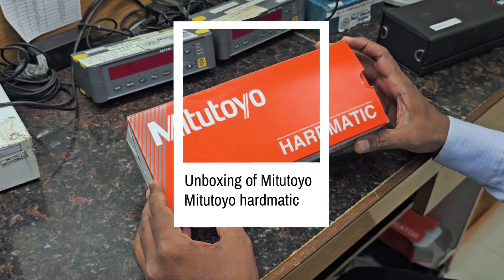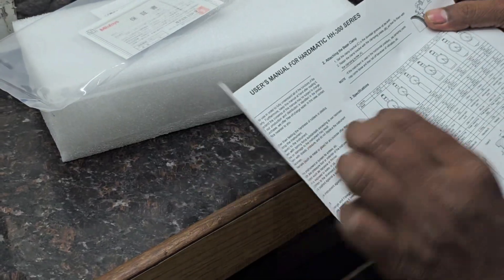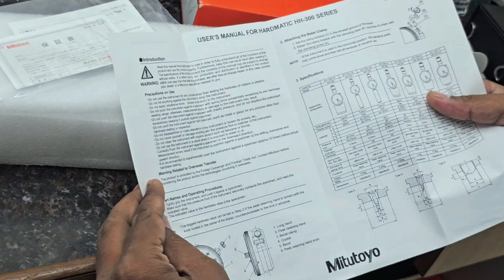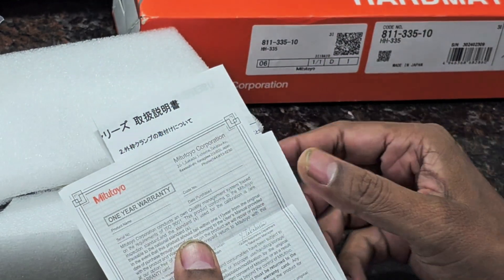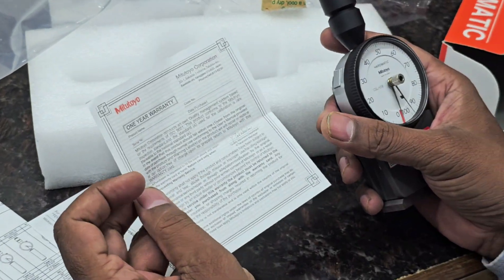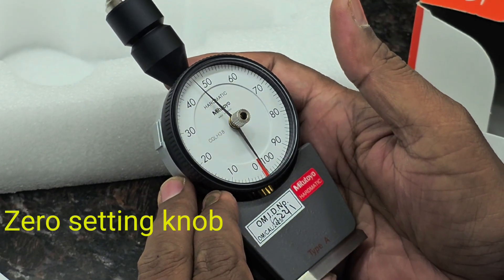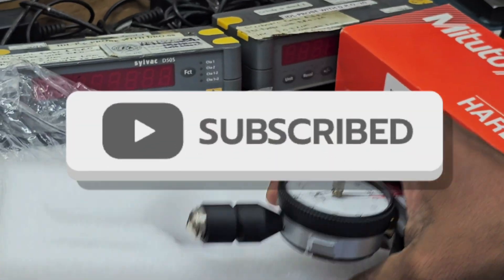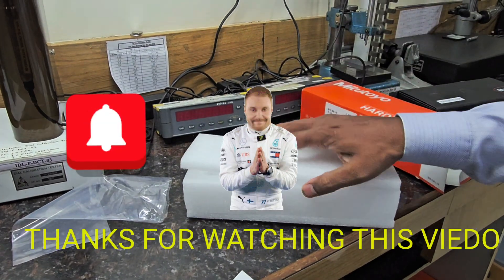UNBOXING of Mitutoyo hardmatic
1. "Mitutoyo instruments review"
2. "Mitutoyo measurement tools tutorial"
3. "Precision measurement techniques with Mitutoyo"
4. "Calibration guide for Mitutoyo instruments"
5. "Mitutoyo product demonstrations"
6. "Using Mitutoyo equipment effectively"
7. "Quality control with Mitutoyo instruments"
8. "Mitutoyo metrology solutions"
9. "Measuring tips and tricks with Mitutoyo"
10. "Comparing Mitutoyo instruments to competitors"